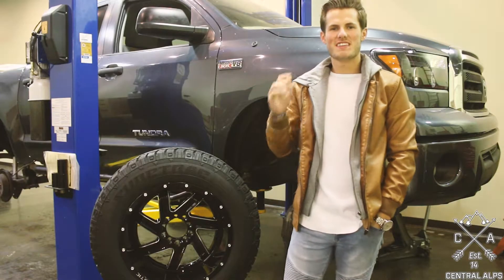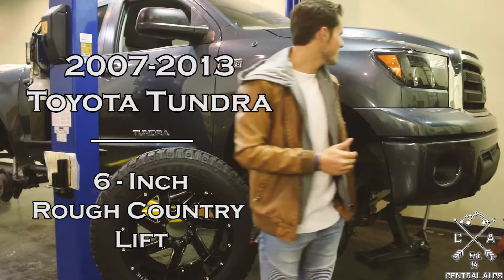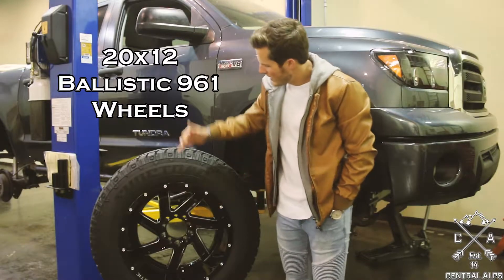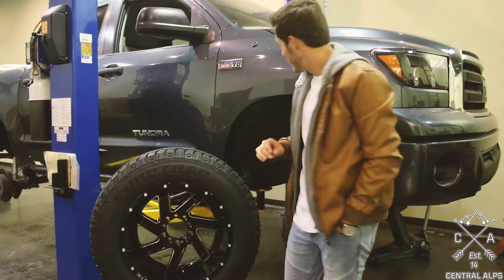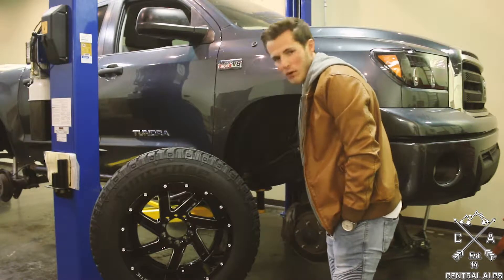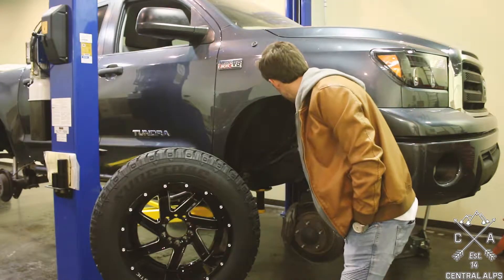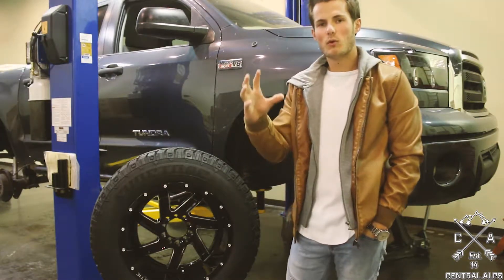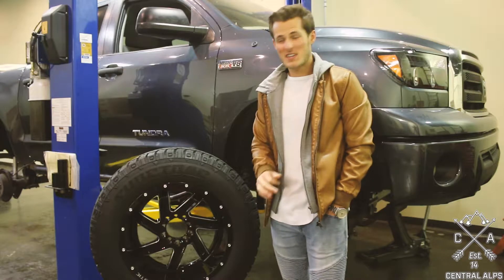Tips When Installing a 6" Rough Country Lift Kit on a 2007-2015 Toyota Tundra | Tips and Tricks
Tips and Tricks for installing Rough Country's 6" Lift for your 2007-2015 Toyota Tundra.

Part List:
6" Rough Country Lift Kit
20x12 -44mm Ballistic 961 Wheels
35x12.50r20 SureTrac All-Terrain Tires

In this video we will teach you all the tips and tricks that we use when installing these parts! We've been in business since 2013 and there are some tricks that take years to learn! Our hope is to help you do the install yourself! Just a heads up, most of the tips that we give are not in the instructions!

We are Central Alps, the premier off-road customization shop in the DFW area. If you have found us, we cannot wait to serve you! If you would like to get you build started on your Vehicle, click the link to start your build today!

Any dreams you have for your vehicle we can make happen! We've worked on thousands of vehicles! We have better reviews than any other shop! And our passion is building your dream! We are based out of Dallas-Fort Worth Area, TX and hope you'll come visit us soon. Even if that means hopping on a flight!

1. Love God: At Central Alps we believe we will be known by how we serve. We believe in never doing anything with your vehicle that we wouldn't do with our own.
2. The way we are able to accomplish this is by having all of your parts on hand before we begin your build.
3. Loaner Cars: We will offer you a loaner vehicle while we are working on yours. We know it can be difficult or burdensome to have to Uber around everywhere while your vehicle is in the shop.
4. Torque-Marking: We take the time to mark every single suspension component we touch. Enabling you to do visual inspections incase you were concerned about loose components.
5. Quality Trimming:  Where other shops take a hammer and a hacksaw our team is methodical and precise in our approach to fitting the oversized tires and wheels you've been dreaming of!
6. Organized Shop: Our shop is more organized and cleaner than any shop you have ever been to. Don't believe us? Come in anytime, we would love to show you around the shop!

OUR STATS

96% OF BUILDS FINISHED SAME-DAY
4.9 STARS ON HUNDREDS OF REVIEWS

My name is Michael McAndrew, I started Central Alps in 2013 because I loved big trucks and cool Jeeps and was curious if I could make a living from it! The business has changed over the years, what has changed the most is what I love about it. Originally I loved building cool vehicles. But now what I love the most is helping people build their dreams, seeing their reactions when they get to see what they’ve been dreaming of for years come to fruition, and attempting to serve them like Jesus. If it wasn’t for the people, I would’ve shut the business